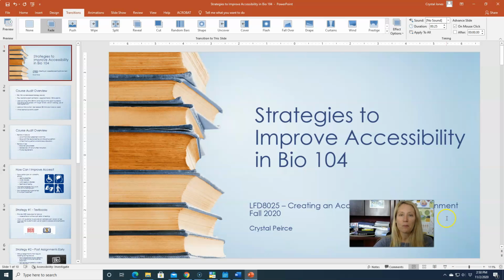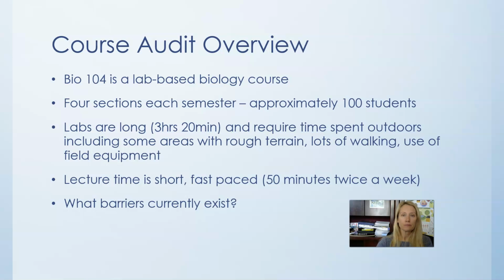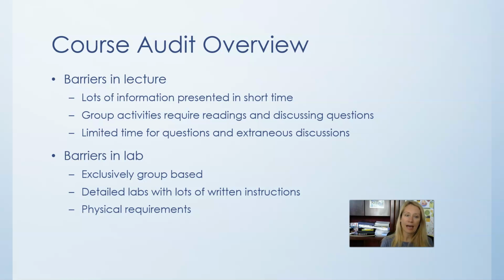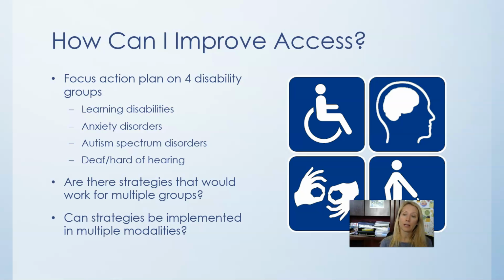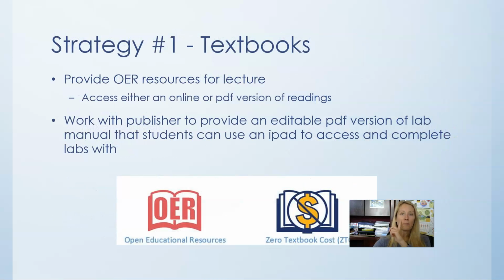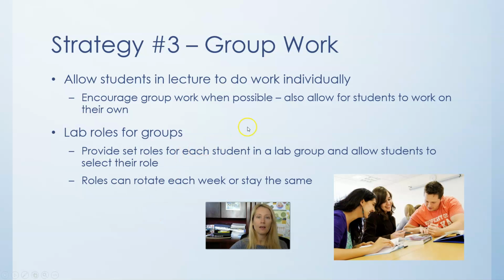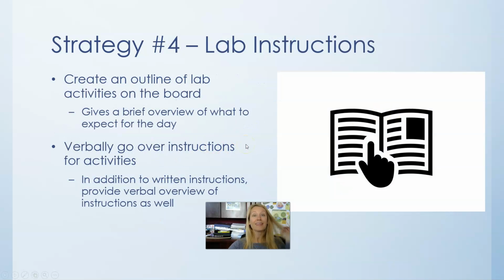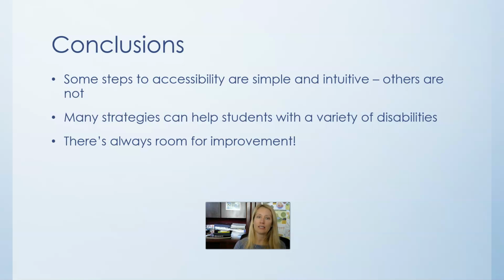Strategies to Improve Access in Bio 104